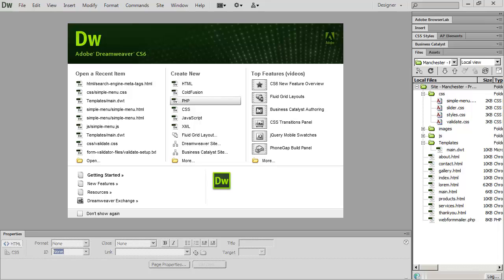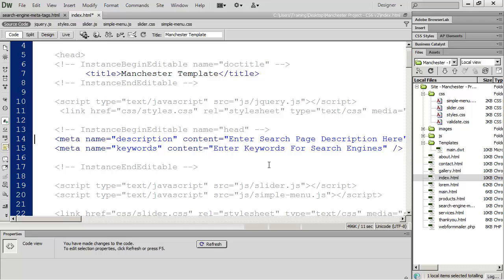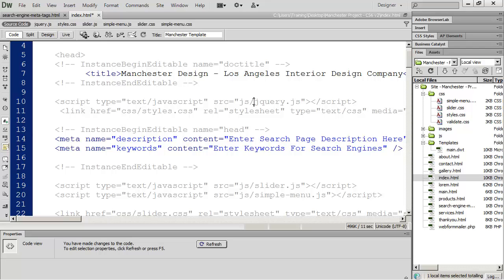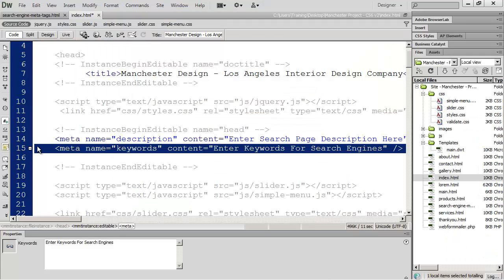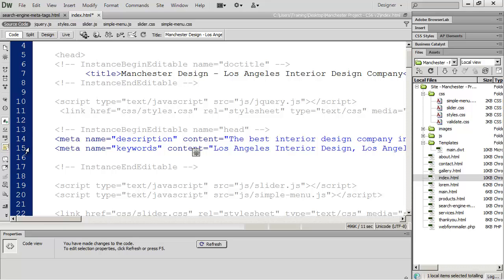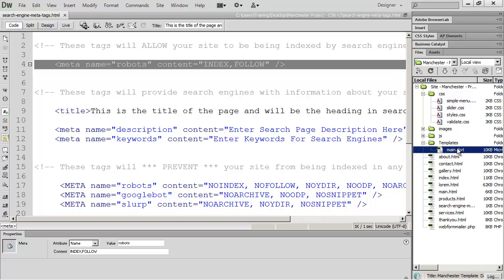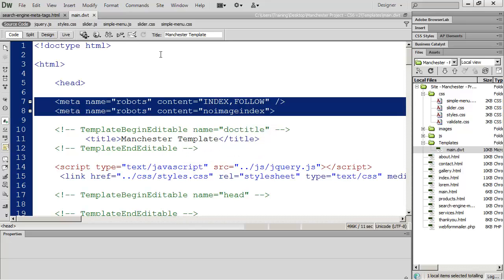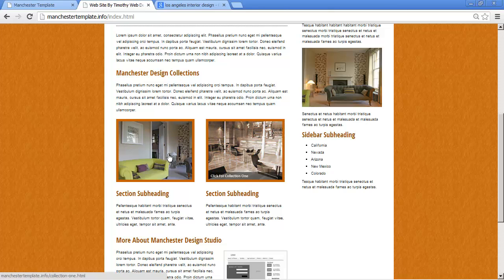36 - Introduction to Dreamweaver Tutorial (CS6)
In this Dreamweaver tutorial, you will learn how to add basic tags for search engine optimization and prepare your site to be listed by Google, Bing and other search engines.

If you are interested in downloading the resources, framework and completed versions of our project, they are available These are optional, you can type in the code as we go and use your own resources to complete the project.

To find out more about Search Engine Optimization, please go for more tutorials, guides and information on SEO.